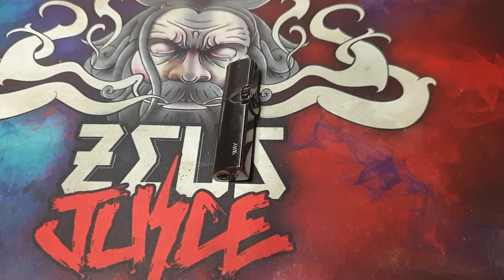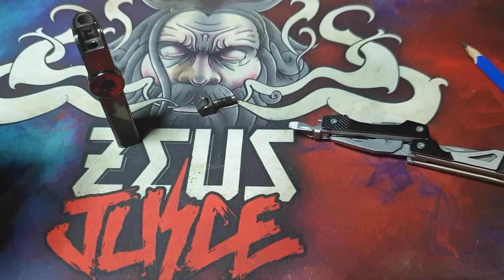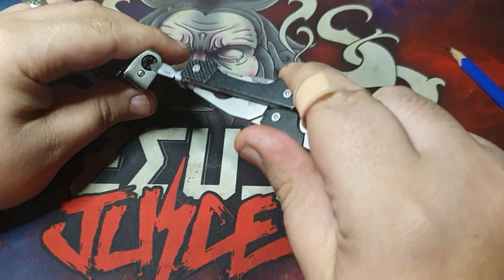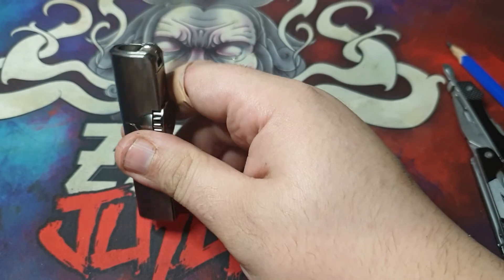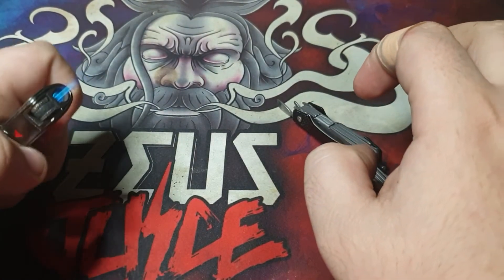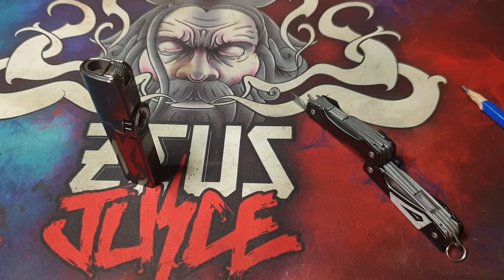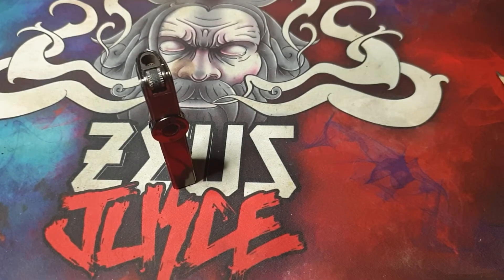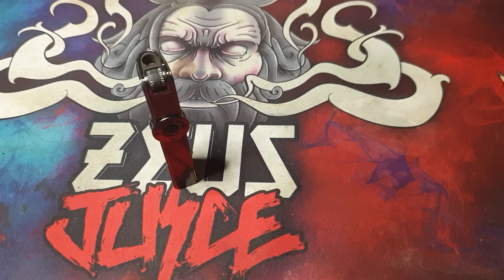Edc lighter review flint wheel jet lighter